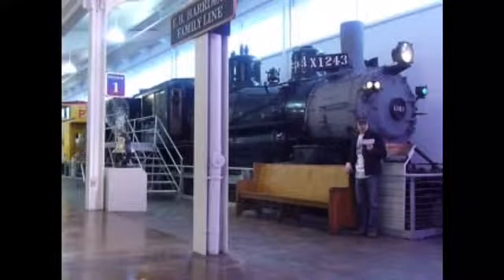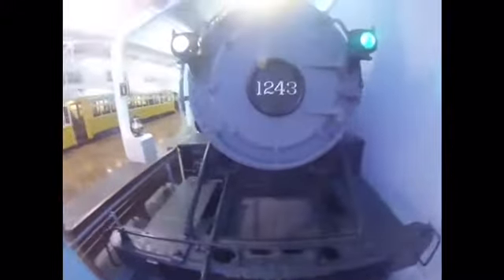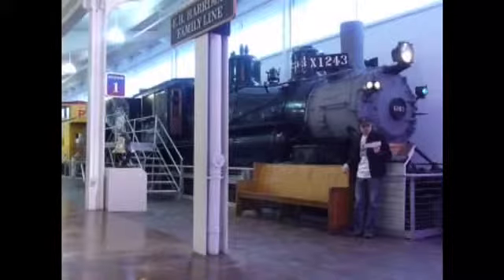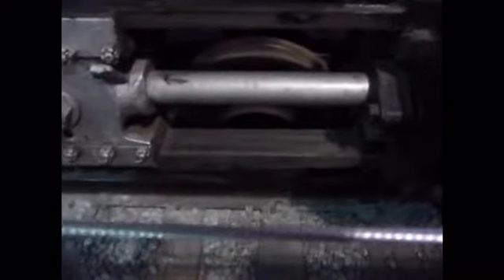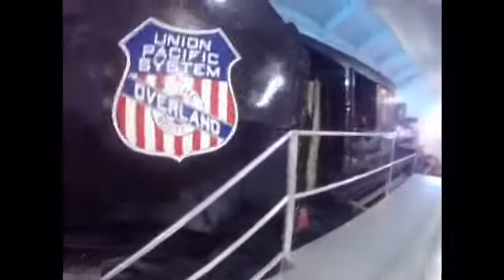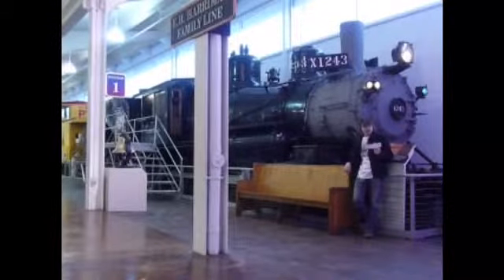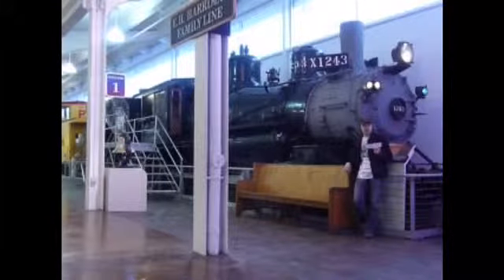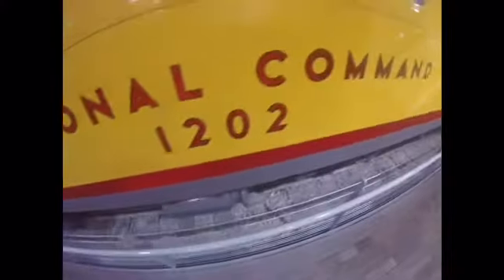_Durham Museum - Omaha, NE_ Episode 1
Durham Museum
Omaha, Nebraska
_MLTG_

0:00 - Intro
0:30 - Beginning
1:35 - Main Hall
2:27 - Yard View
3:35 - Station Bench
5:45 - Union Pacific 1243
10:25 - Union Pacific 25559
14:21 - Union Pacific 1202
18:24 - Southern Pacific 2986
21:57 - Cornhusker Club Car
25:22 - Omaha & Council Bluffs 1014
28:56 - O Scale Model Railroad
34:13 - Miniature Trains in Display Case
36:04 - Los Angeles & Salt Lake 3177 Bell
36:59 - Conclusion